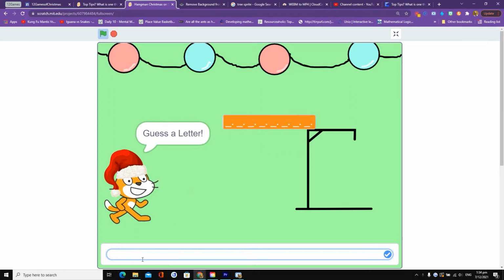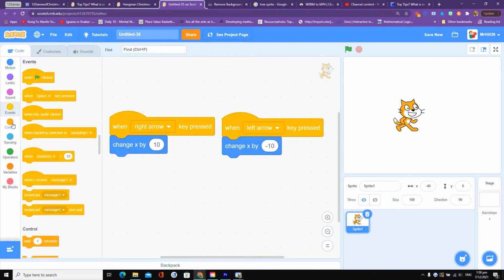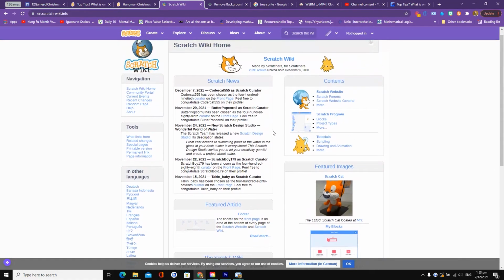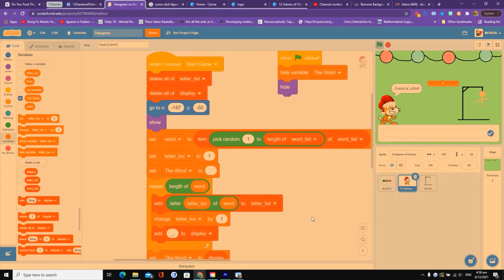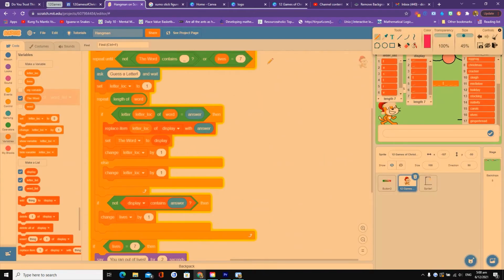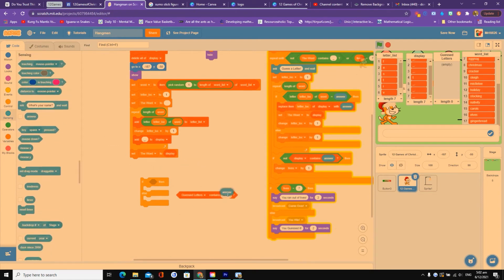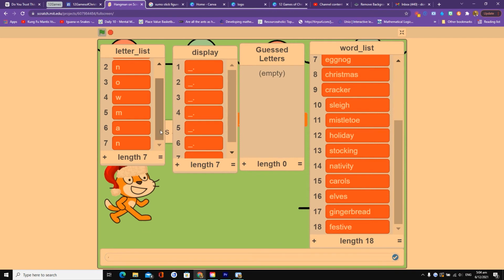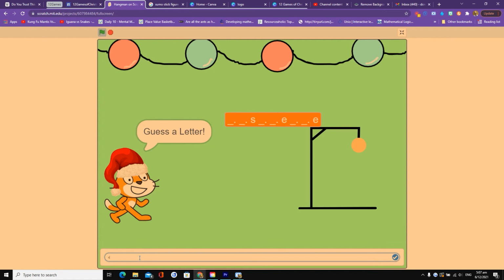12 Games of Christmas Day 6! Christmas Hangman using Lists in Scratch!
Day Six is all about lists and learnign how to use them to create a fun hangman game - we also get some great expert tips from MyNewAccount all about finding help in Scratch!

Welcome to the return of 12 Games of Christmas and this time it is International! We have students joining from Asia, Europe, America and more.

Check back for more here on Youtube or...